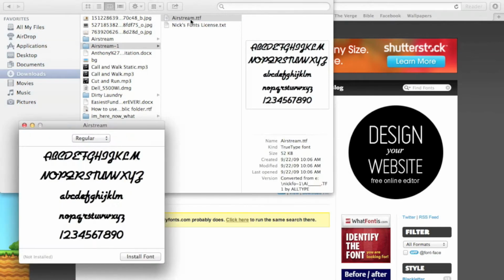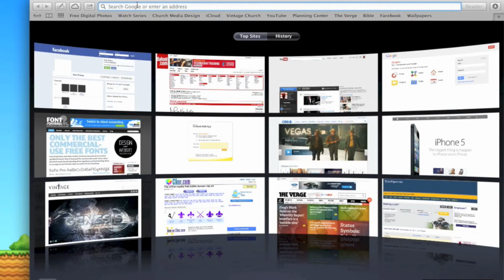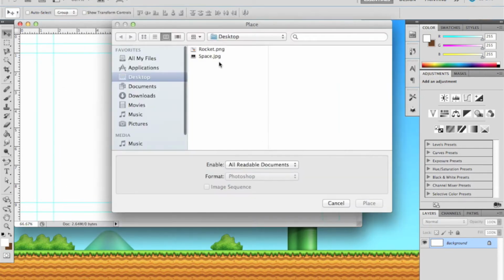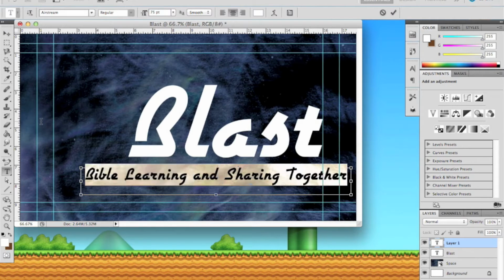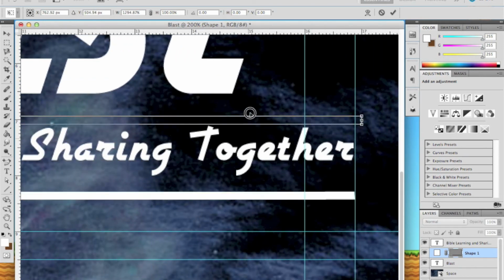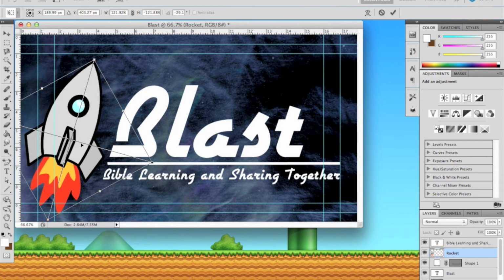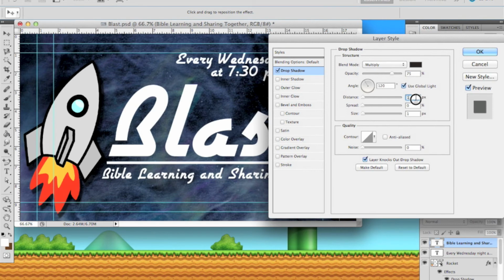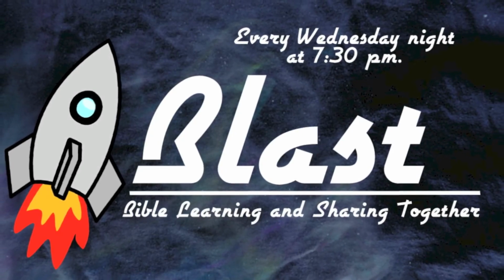Episode 3: Service Promo Slides - Photoshop Tutorial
In our third episode, we create a service promo slide for a children's ministry, but that could be used for a youth ministry too.

The two files used are the picture of the rocket and the space background, which can be downloaded here:

Also, here is the completed PSD file that can be edited to your liking:

Comment with questions or ideas for the next episode!